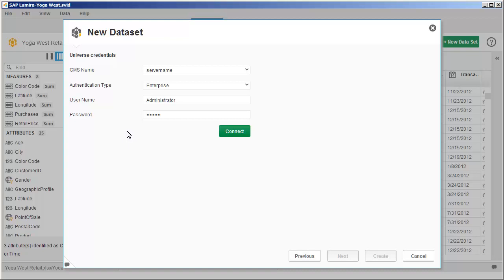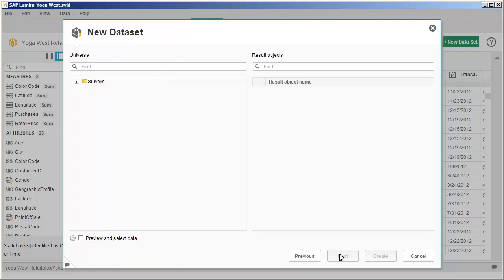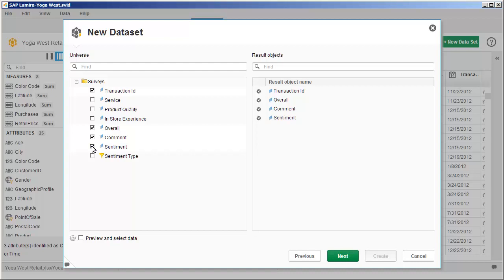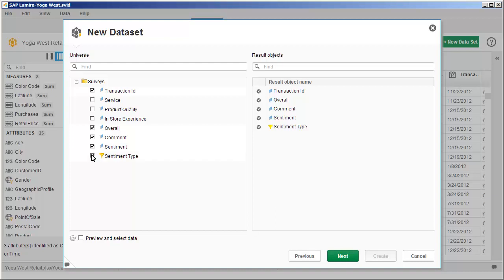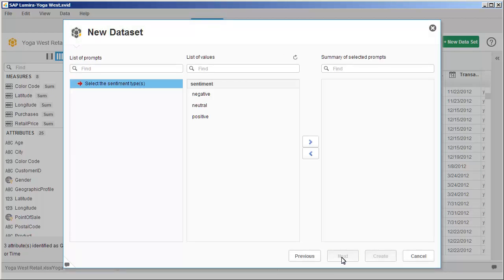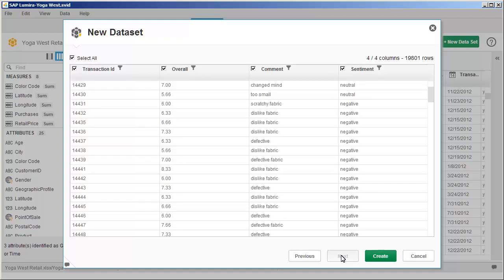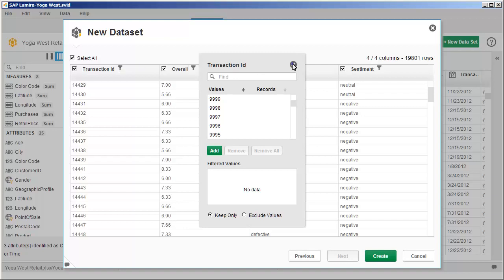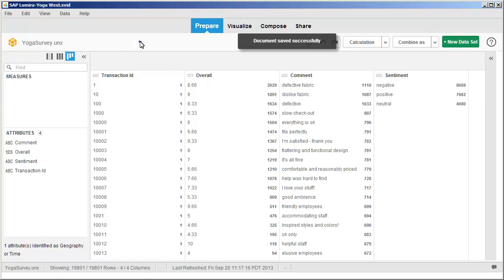Acquire a dataset from a universe: SAP Lumira 1.12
SAP Lumira supports connections to SAP BusinessObjects BI 4.x universes. In this tutorial, you will access a universe, and then review the options for filtering the values using pre-defined universe level filters and prompts.